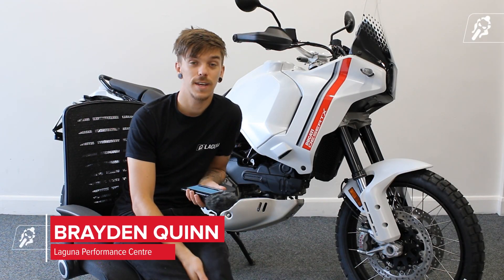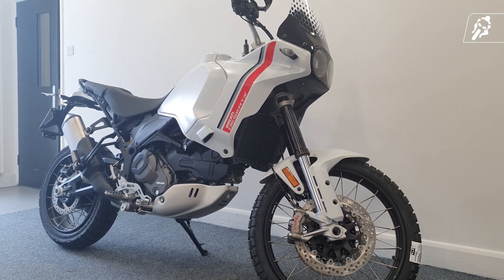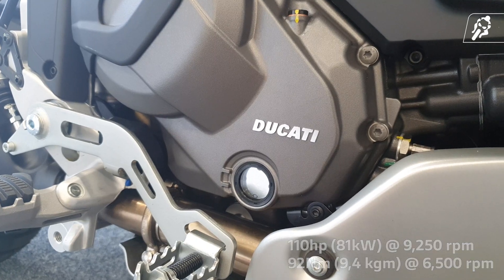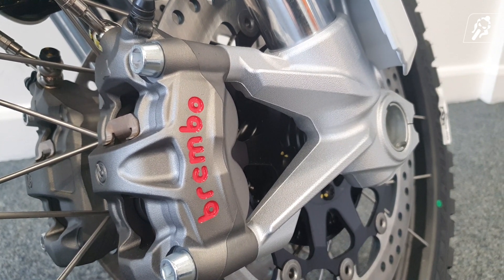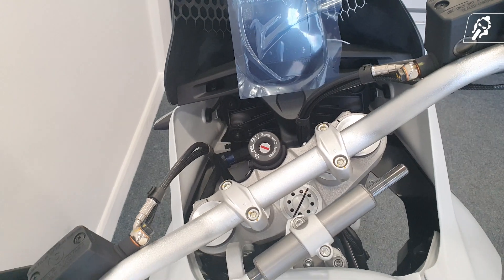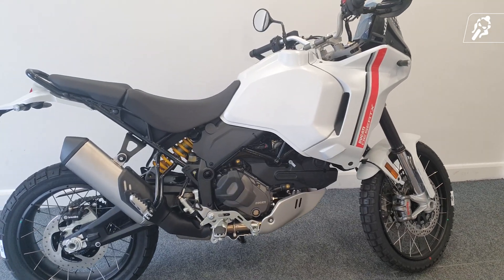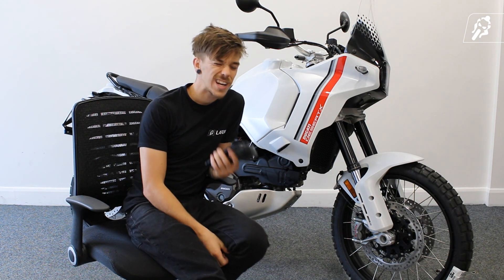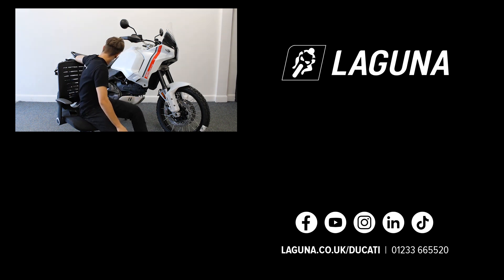Ciao Bella - Ep.8 Ducati Desert X [Adventure Shredders Only]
Welcome to Episode 8 of Ciao Bella - this month we've none other than the supreme Desert X.

A series dedicated to the beautiful design and engineering brilliance of Ducati/Scrambler motorcycles.

Model:
Ducati Desert X

Laguna Performance Centre
Brunswick Road, Ashford, Kent, TN23 1EN